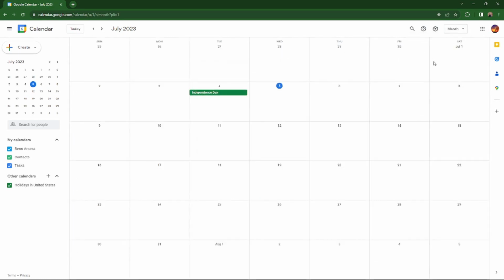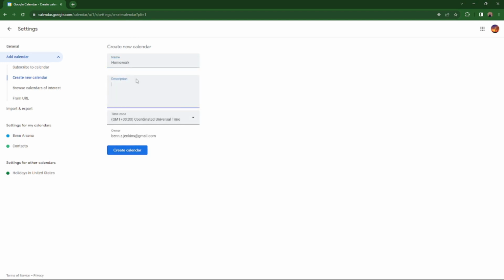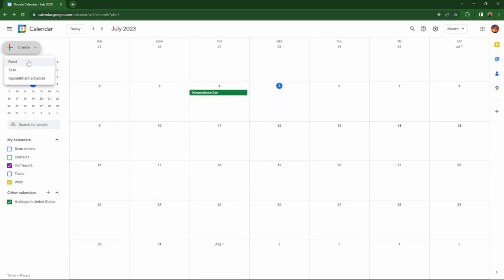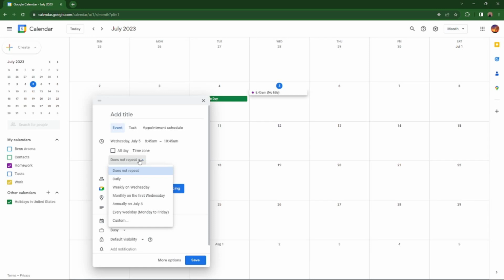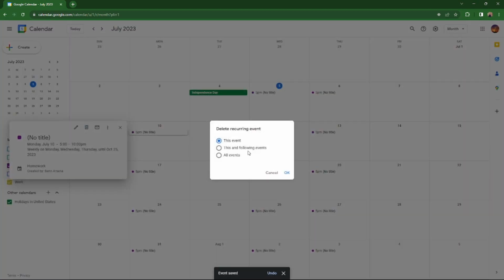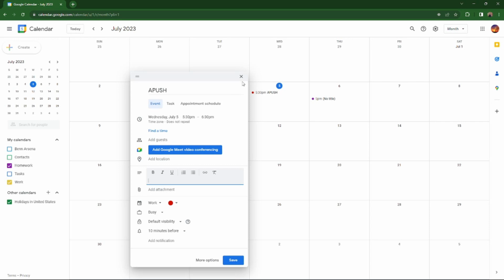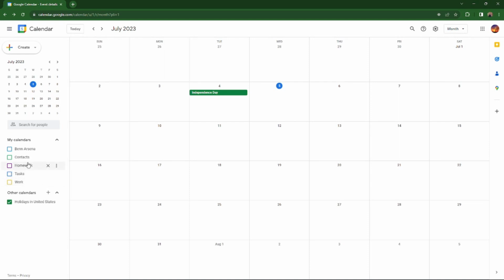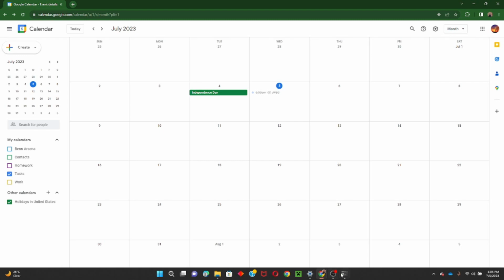How I use Google Calender